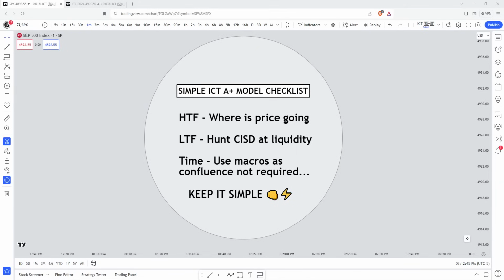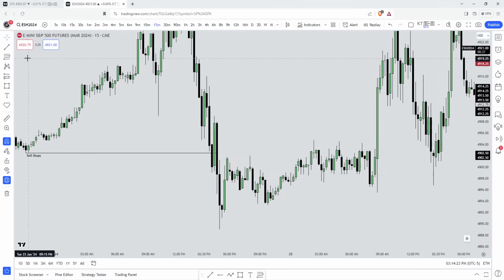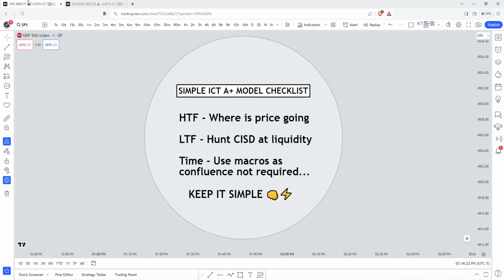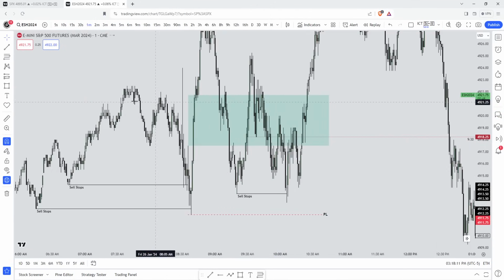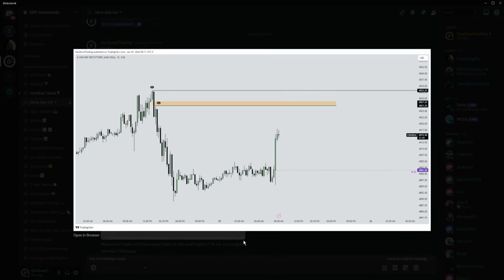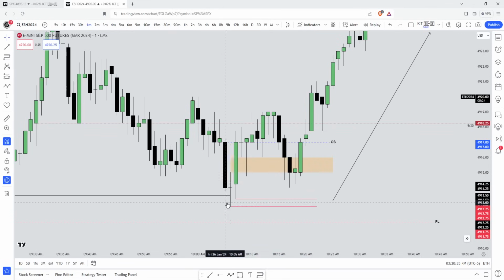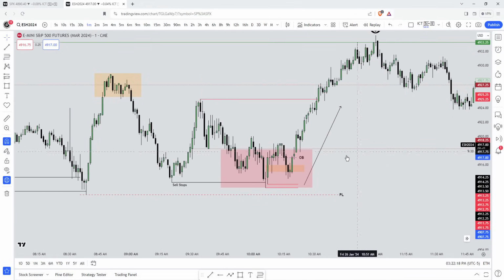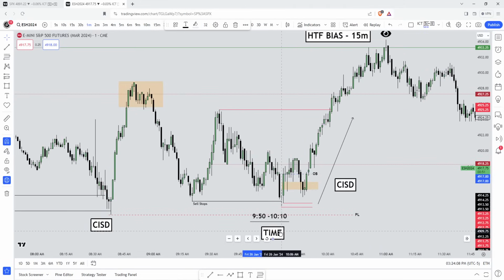Simple A+ ICT Model Checklist - Explained In-depth